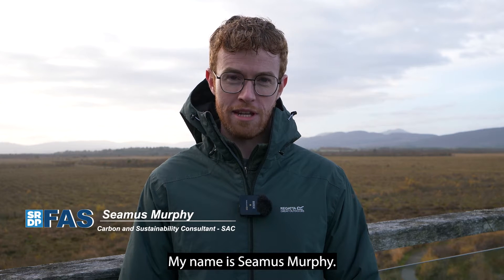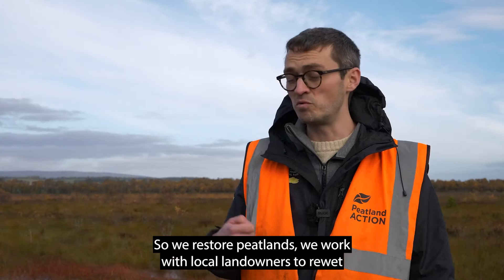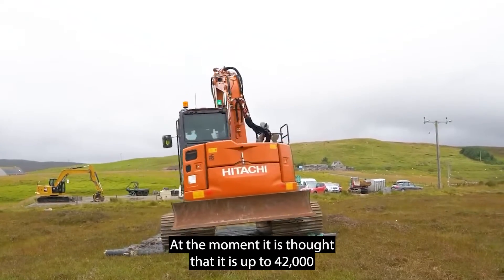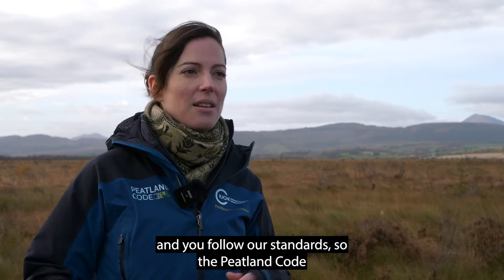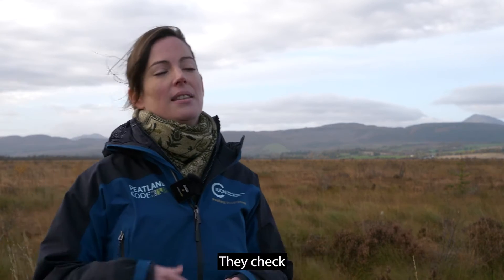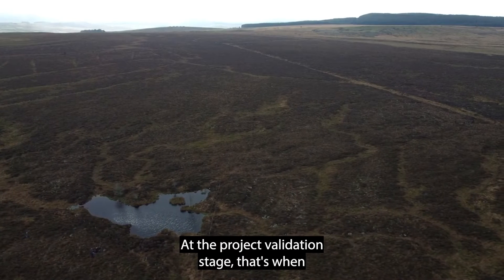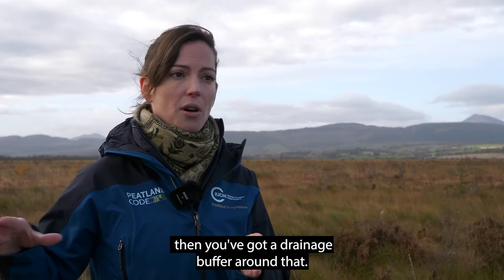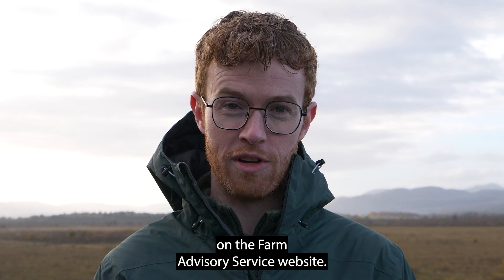Peatland Restoration Financing Explained (February 2024)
In this video, we delve into the complexities of financing peatland restoration projects. Join us as we are accompanied by Guy Cole from Peatland ACTION and Dr. Renée Kerkvliet-Hermans from the IUCN Peatland Programme. Together, we explore the advantages and practicalities of peatlands, and examine strategies for accessing public funding, before delving into the intricacies of private financing under the Peatland Code standard.